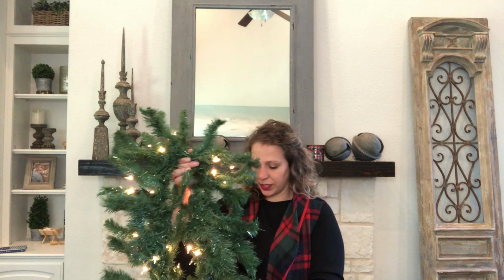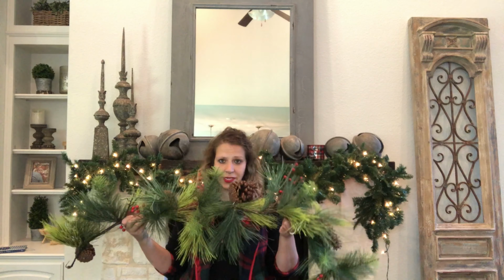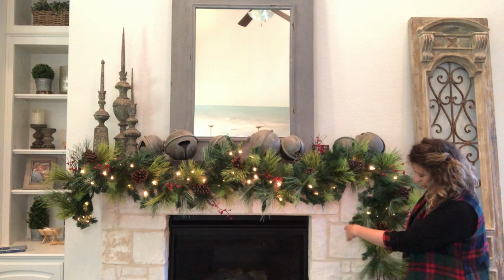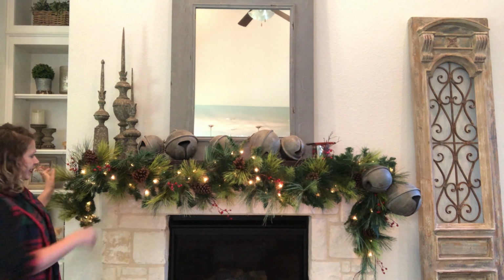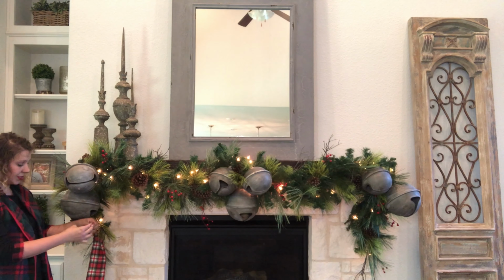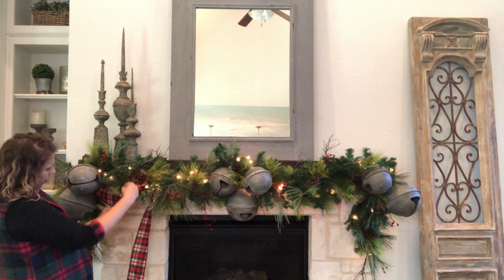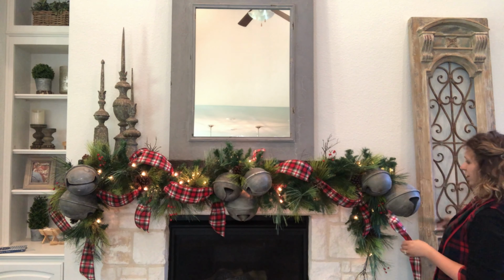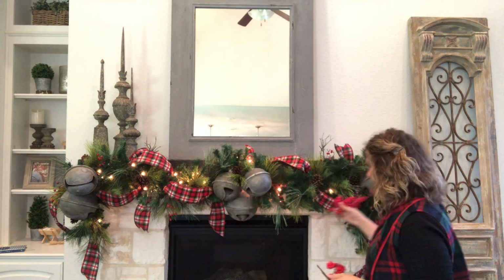How to Decorate a Farmhouse Inspired Oversized Jingle Bell Garland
Learn how to create this on trend Farmhouse inspired oversized jingle bell garland to set the stage for your holiday gatherings.